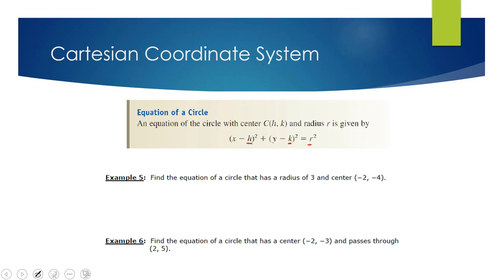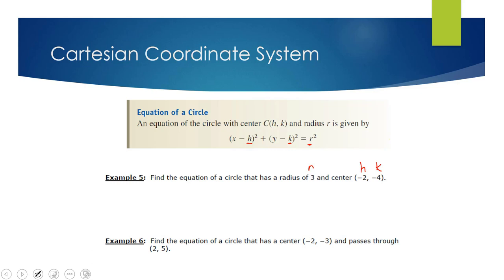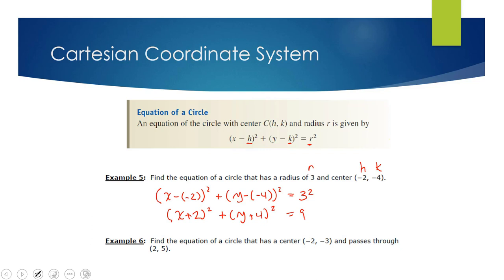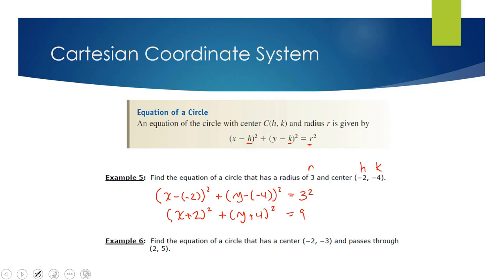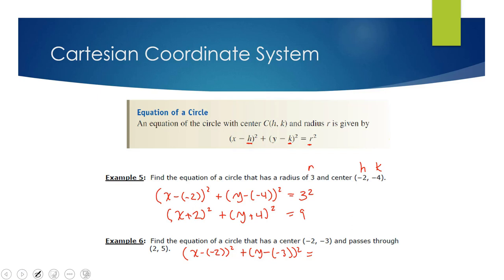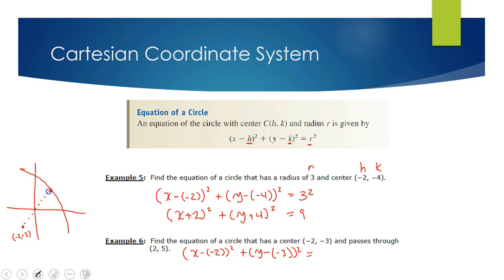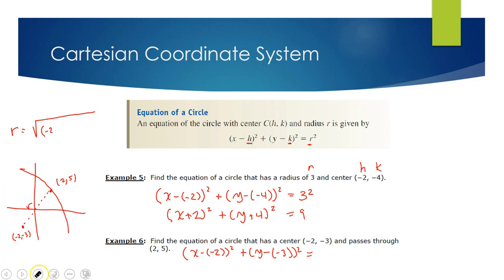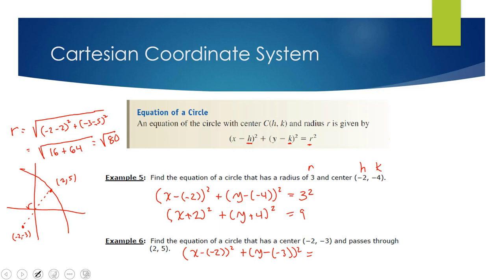MATH 0400 - 1.1 Examples 5 and 6 Review Video